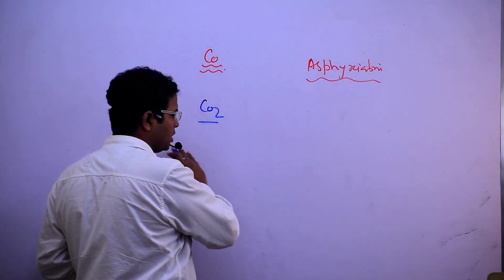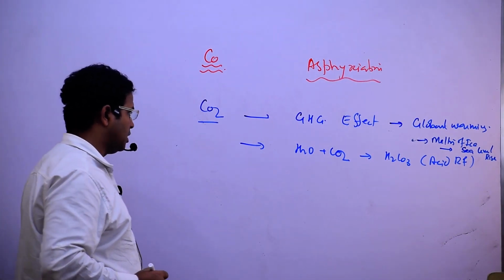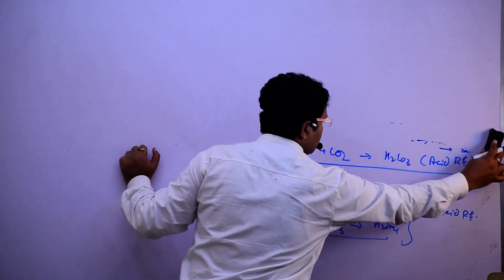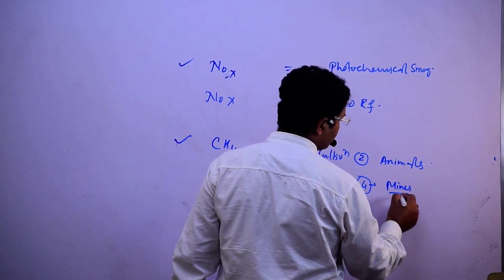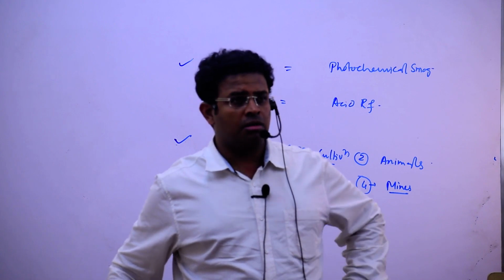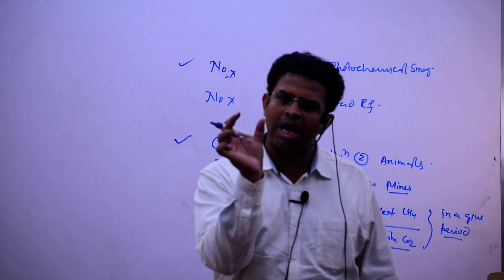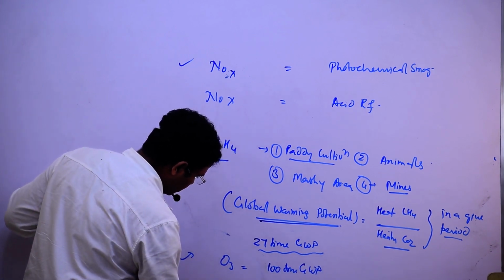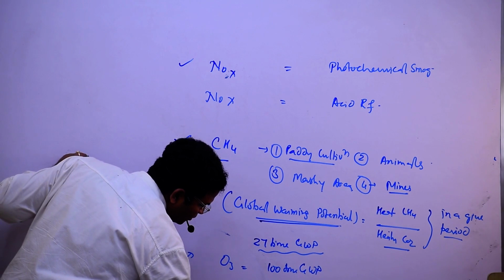Environment for Geography Optional Lec 13